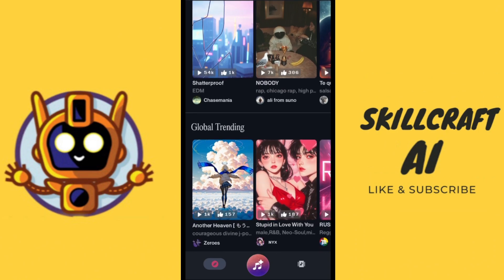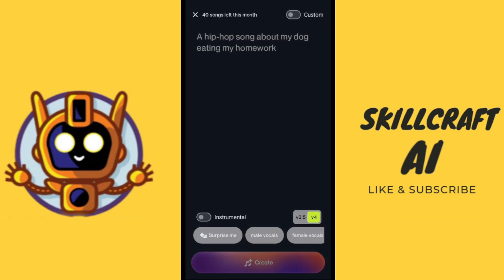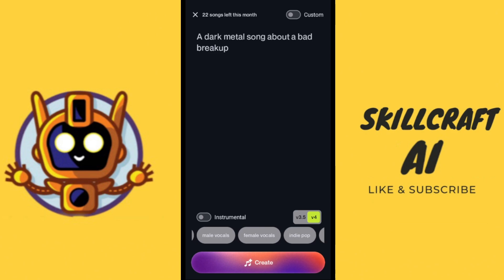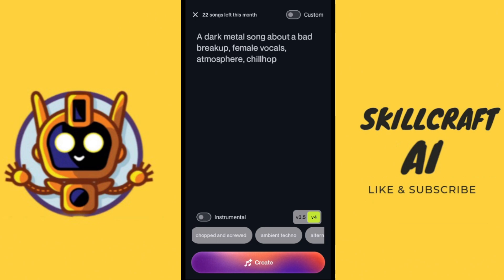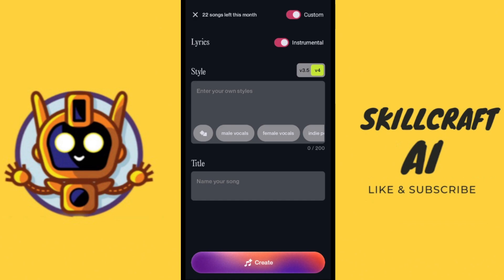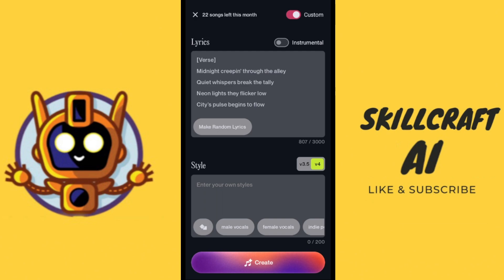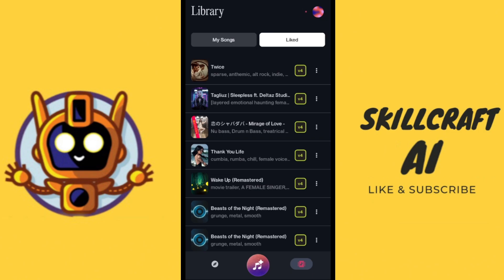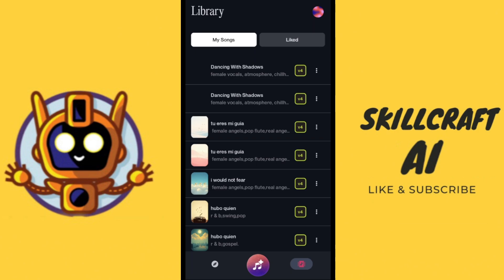Suno Ai Mobile Tutorial - Step-By-Step Guide (2025)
Explore a comprehensive Suno AI mobile tutorial, guiding you through the app’s features, setup, and tips for maximizing its potential on your mobile device.